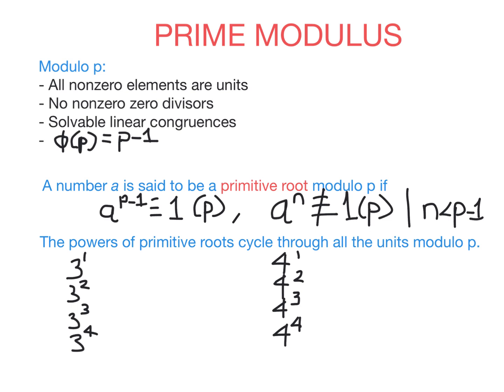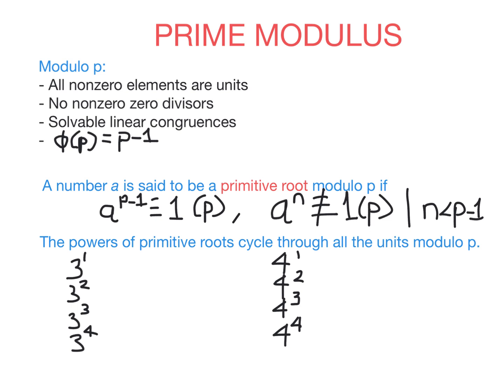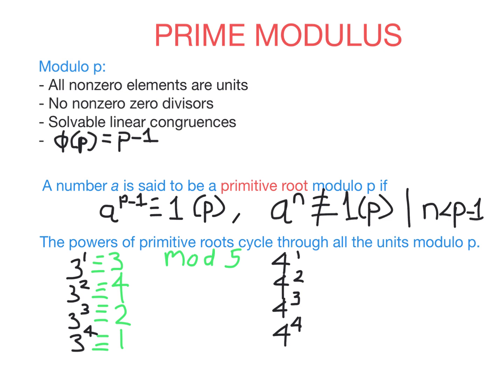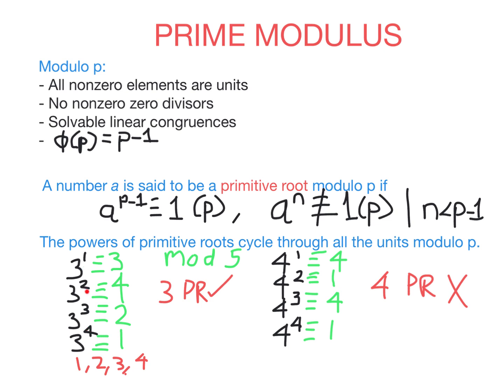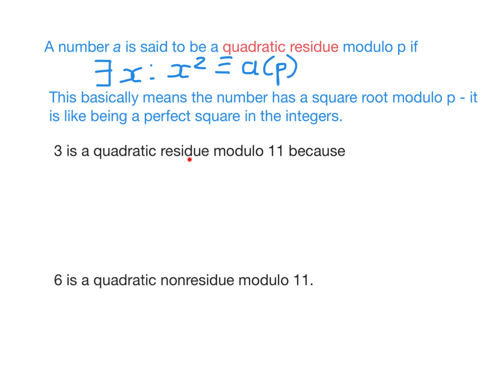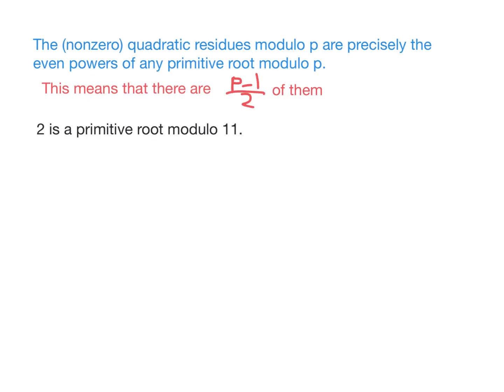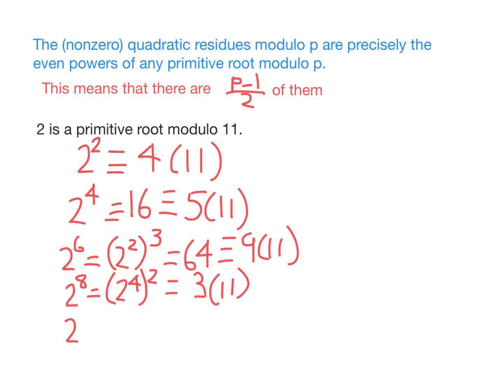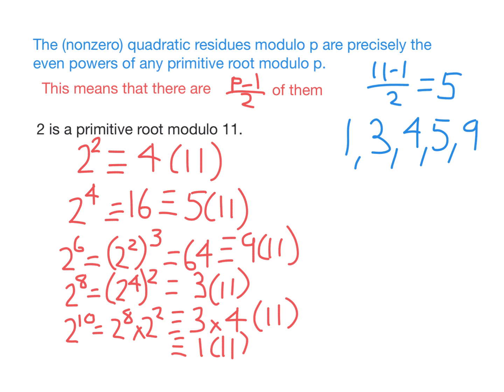Prime Modulus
00:00 Slide 1
05:07 Slide 2
06:36 Slide 3